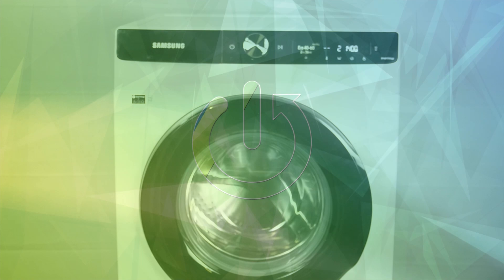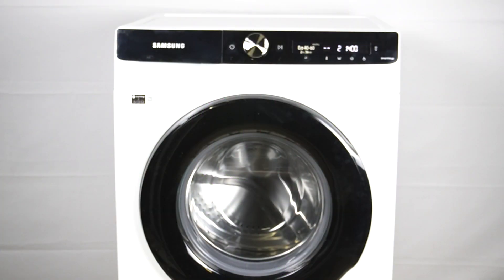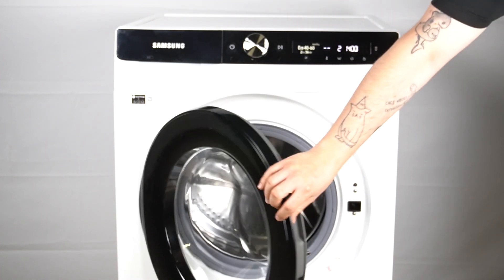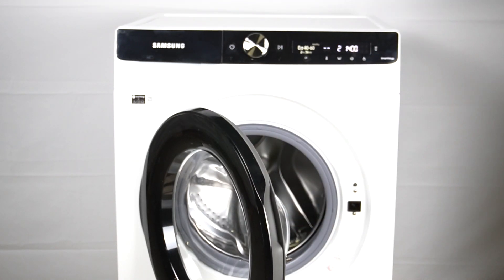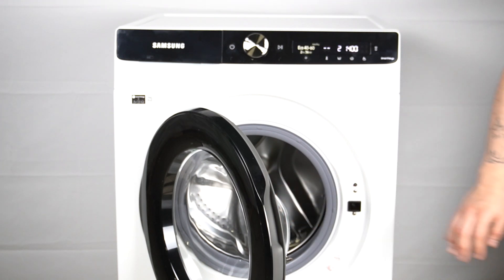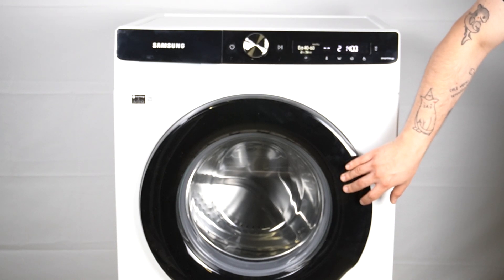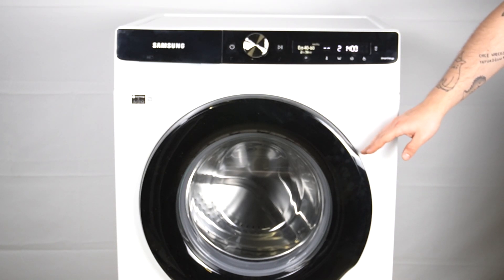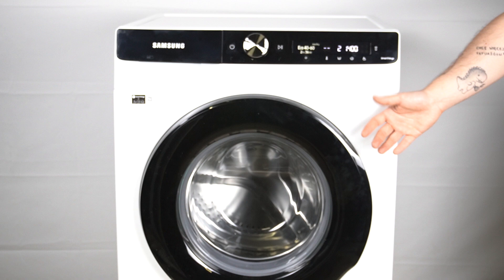Samsung Washing Machine 80T504DAEA - How to Start Cycle with Capsule? When to Put Capsule in Laundry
Hey there! Today, we're demonstrating how to start a cycle using a laundry capsule with the Samsung Washing Machine 80T504DAEA. We'll guide you through the correct procedure for adding the capsule and starting the wash, ensuring effective cleaning results.

How to Use Laundry Capsules with Samsung Washing Machine 80T504DAEA?
How to Start a Washing Cycle with Capsules for Optimal Cleaning?
How to Properly Add Laundry Capsules to Samsung Washing Machine 80T504DAEA?